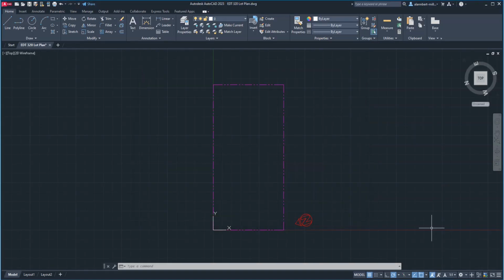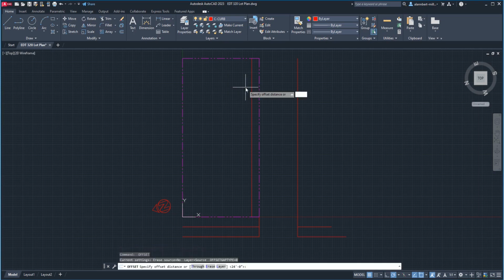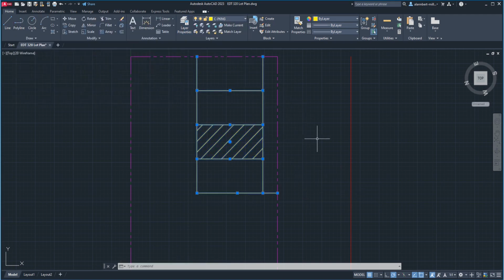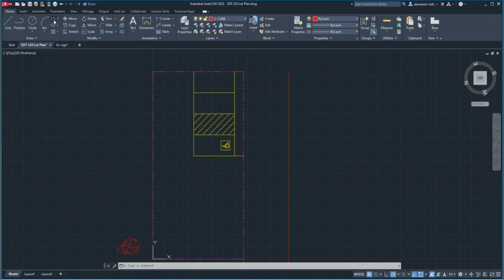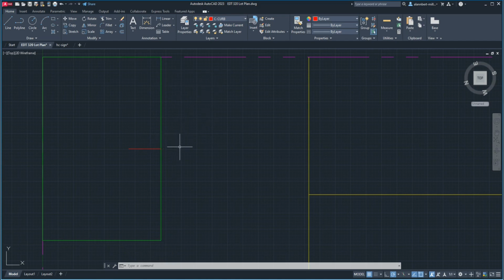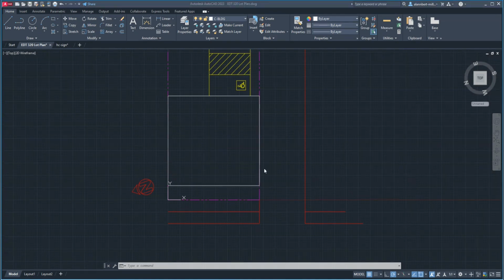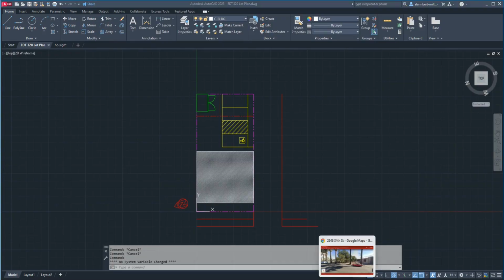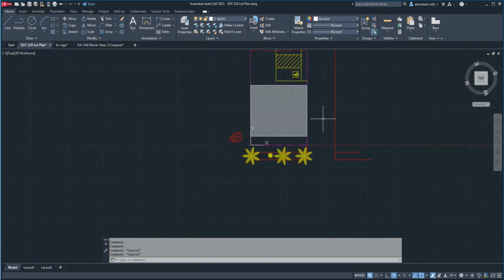EDT 320 AutoCAD 006 - Drawing Site Objects